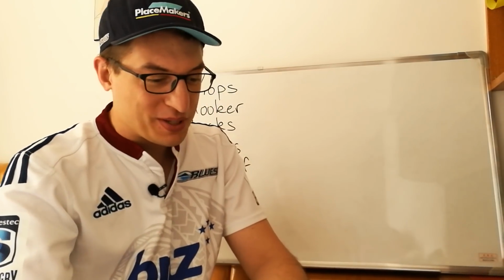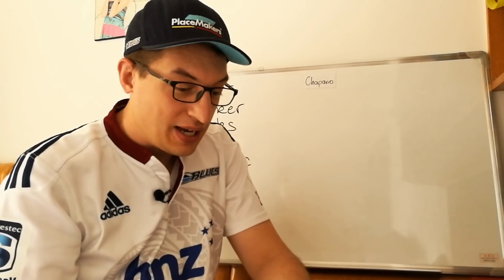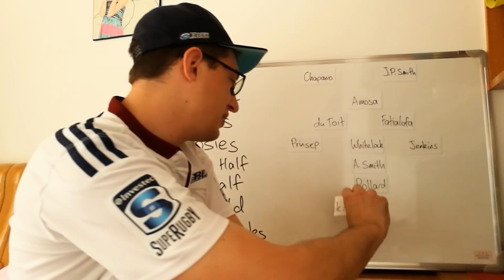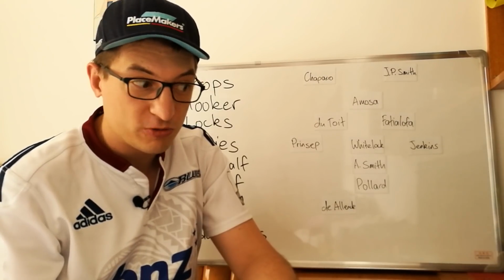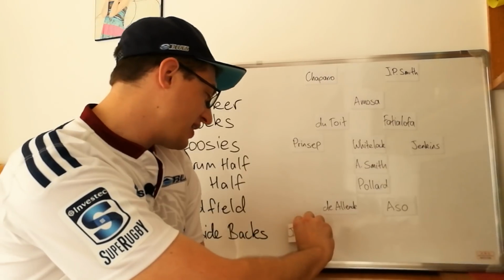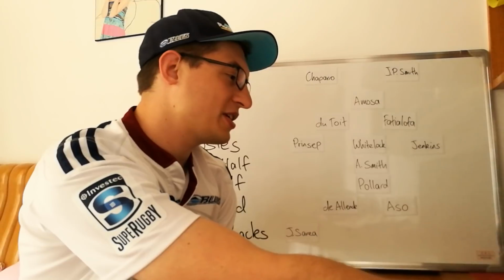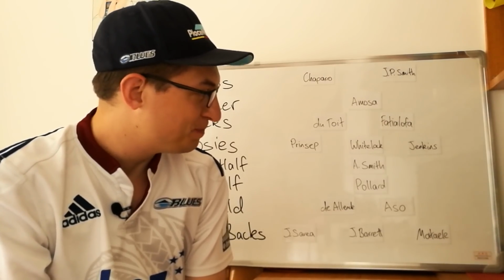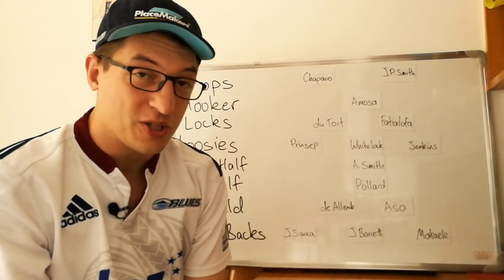Dream Team Round 11 - Super Rugby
A look through the team of the week for week eleven. Not sure the whiteboard was too happy with the results.